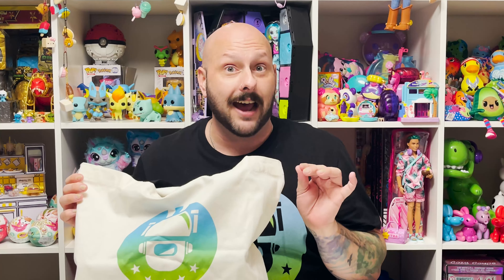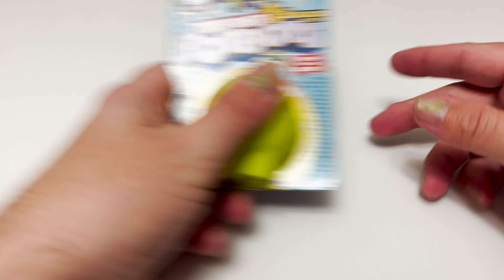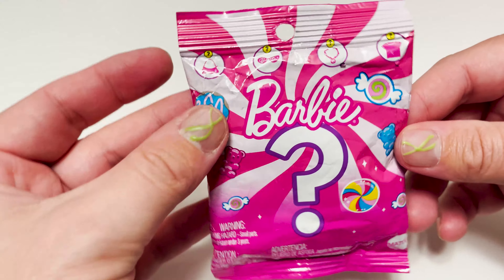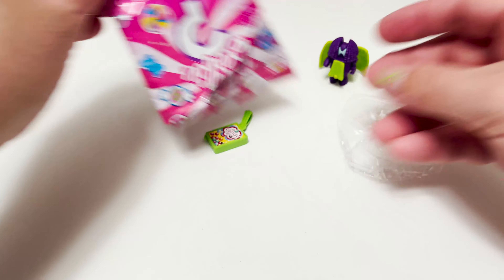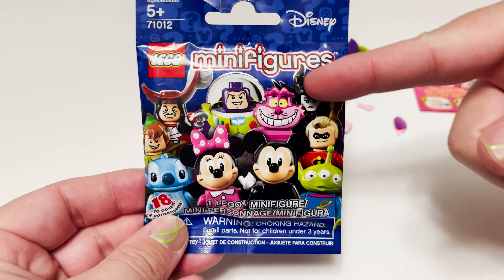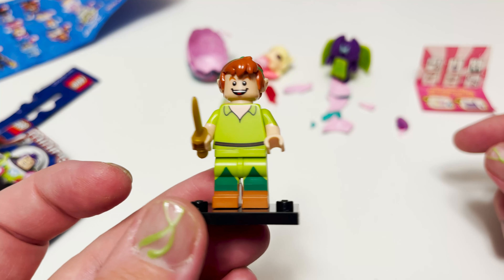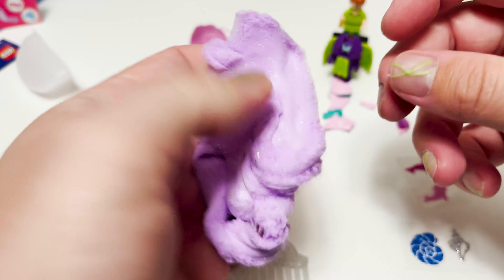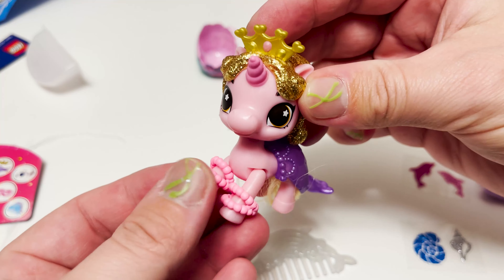The Ultimate Friday Surprise: Five For Friday Is Back!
Hey guys! Five for Friday is back!!! I have always loved this series and I am so happy to bring it back for you and me! What is inside the Five for Friday mystery bag? What exciting toys will I pull? The best part, everything inside the bag is also a blind box or bag! Lets check it out!

0:00 - Intro
1:01 - What's in the Bag?!
1:43 - 1
2:45 - 2
3:44 - 3
4:57 - 4
6:07 - 5

This way I can keep bringing you even more videos and fun.

What kind of things should I add to the bag?!